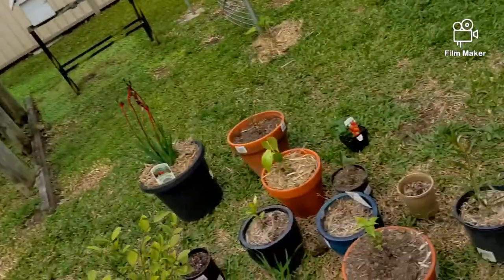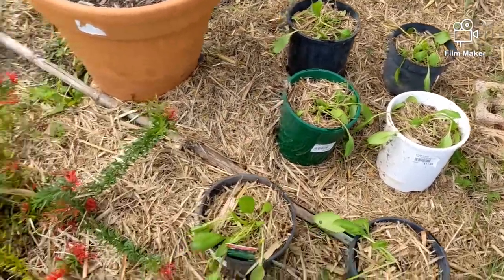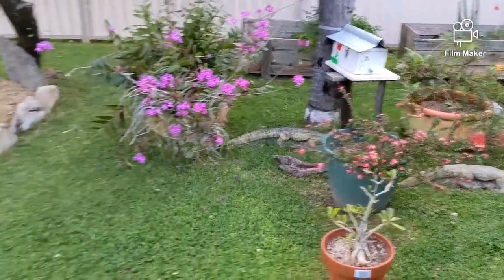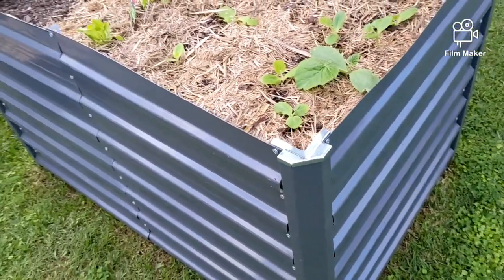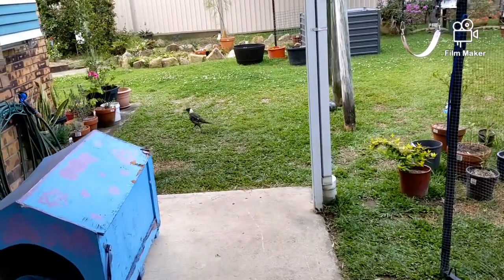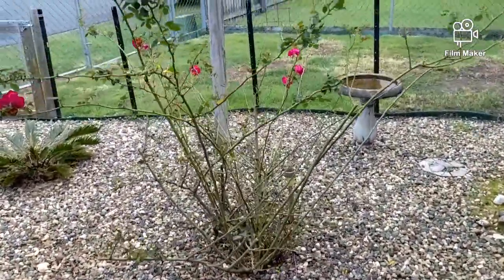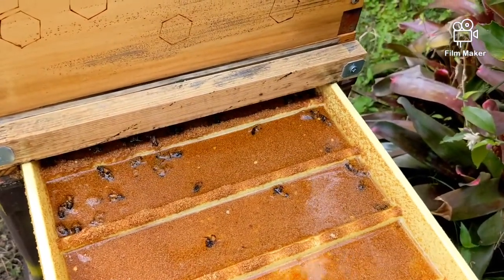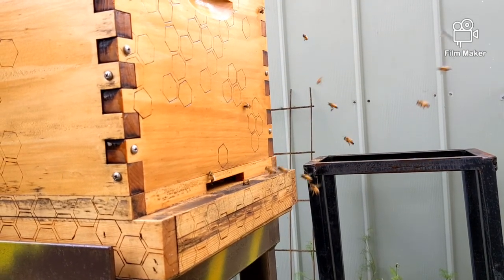bee keeping and gardening in Oz 04/09/2022